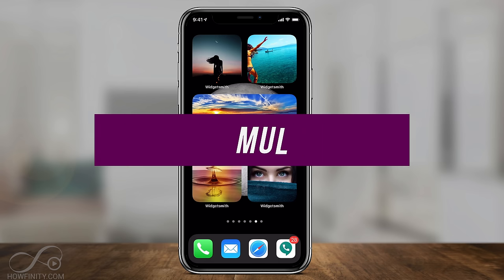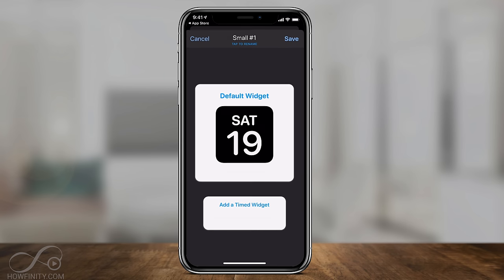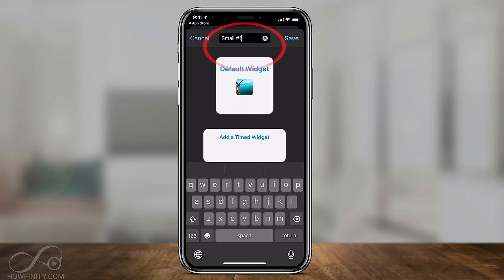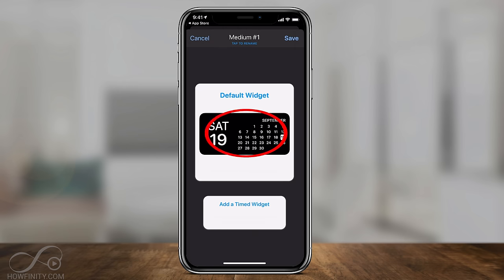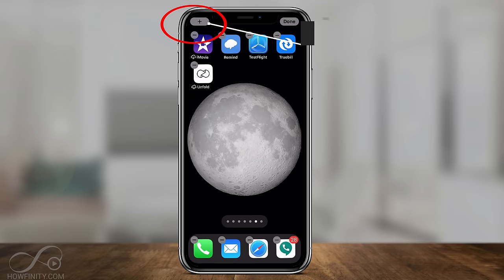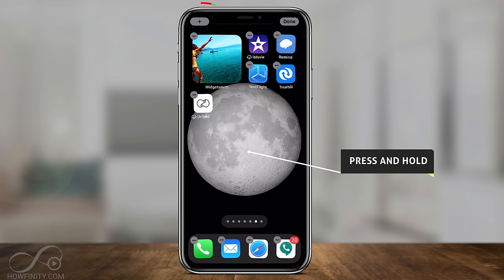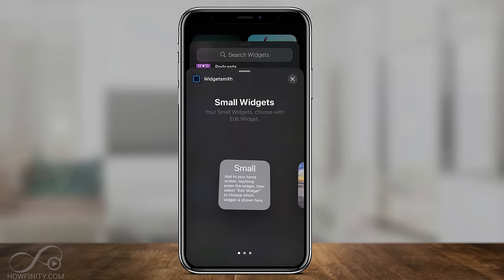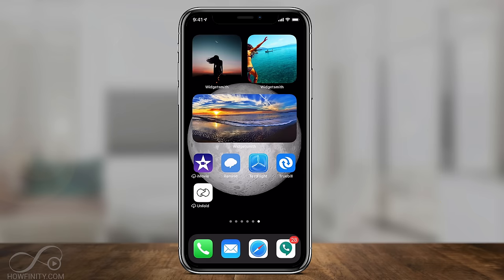How to Add Multiple Photo Widgets on iOS 14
With iOS 14, you can add photo widgets on your iPhone phone screen.  But selecting multiple photo widgets requires another app.

Using an app called Widgetsmith, you can add custom photo widgets to your home screen and you can have multiple custom photo widgets on iOS 14 in various sizes.

You simply assign one picture to each widget size first inside of the Widgetsmith app.

To add the custom widget you just created, press and hold on a blank area of your home screen.  You should see the plus sign on top.

Select the plus sign and choose Widgetsmith on the bottom of the list.

Now, you can choose the widget size you want to add.  Select and hold on the widget to change what is showing.  You can now choose one of the images you added to the Widgetsmith app.  Do this with as many custom photo widgets as you like.